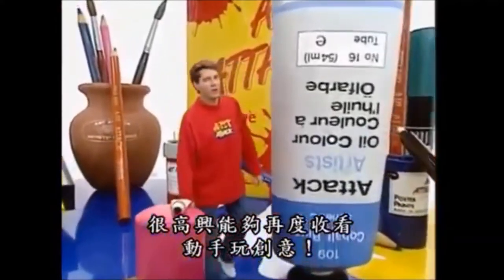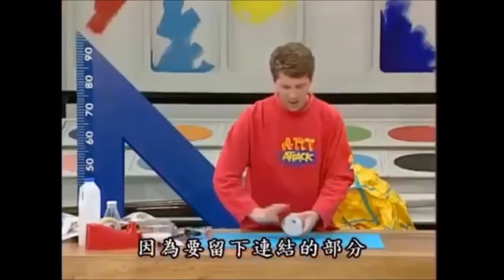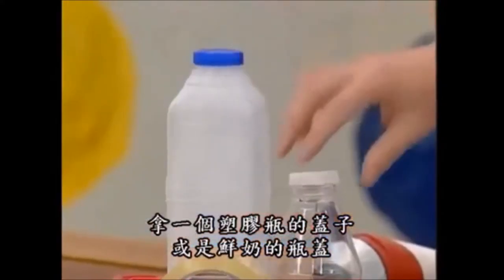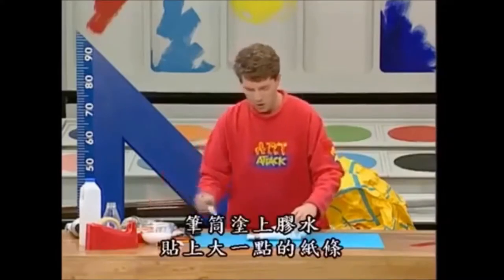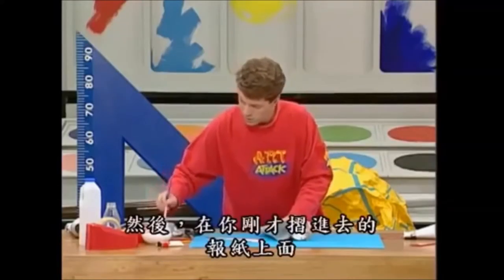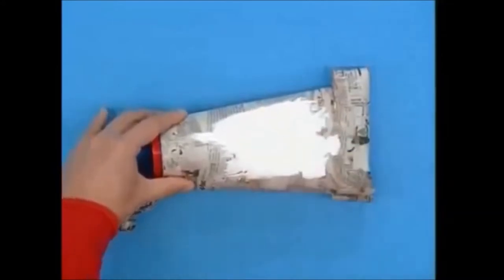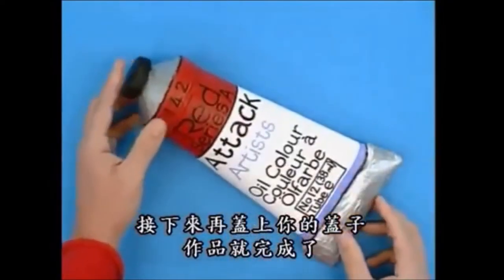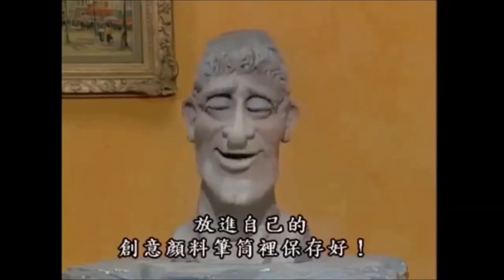Art Attack - Series 10 (1998), Episode 1: “Art Attack Paint Tube” [HD/HQ]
Create your very own pencil case that looks like a paint tube (TIP: if you don’t have a washing up/dishwashing liquid bottle (because they don’t use that in those days and it’s a different modern bottle), you can also use an empty white/PVA glue or poster/tempera paint bottle). It also featured in the“Art Attack: Secret Stuff” book: “Trick Tube” on pages 26-27.